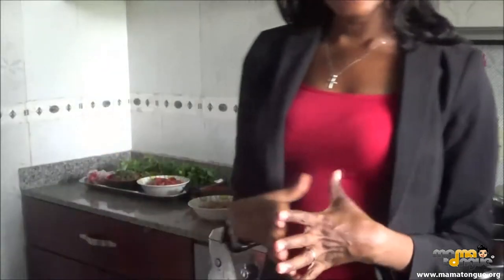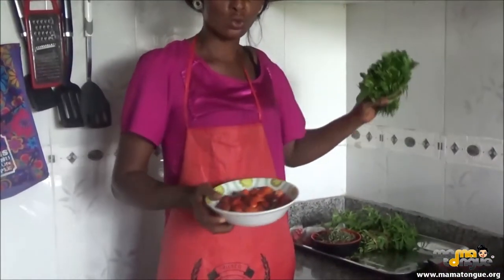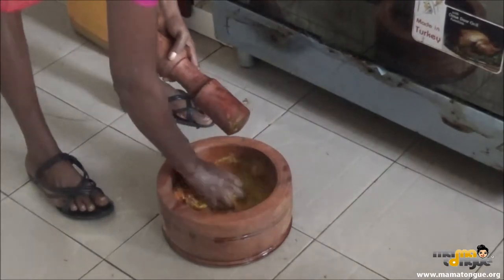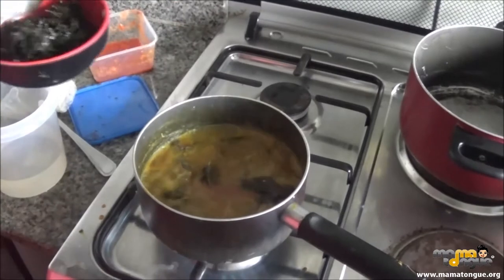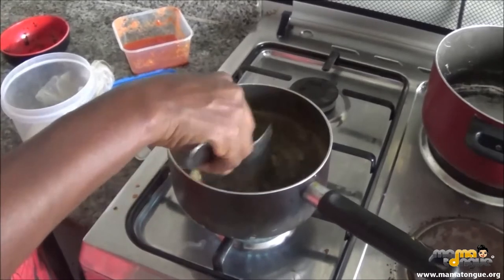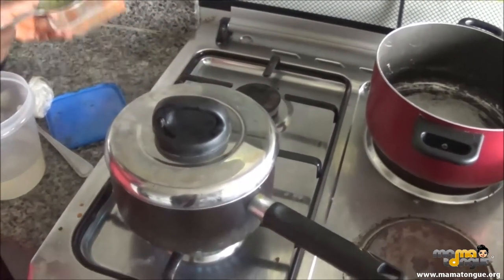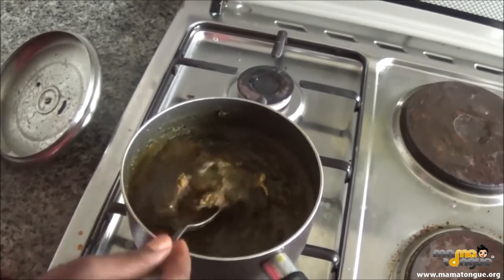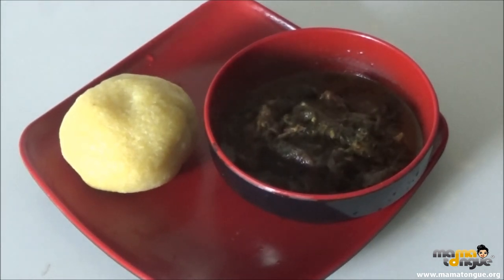How to prepare Atama Soup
Atama soup is a vegetable and palm nut soup that originates from the Ibibio People of Akwa Ibom State in South South Nigeria. It is popularly known among the Akwa Ibom and Cross River People of Nigeria. The soup is made from palm kernel, the extract of oil gotten from the palm kernel is what is used to make the soup. Atama soup is mostly thick and cooked with meat. Ingredients for preparing it include: fresh palm kernel, onions, salt, and others. It is one of Akwa Ibom's most cultural delicacy.